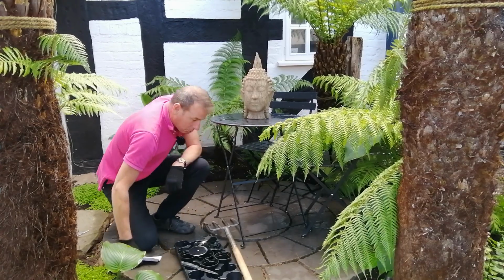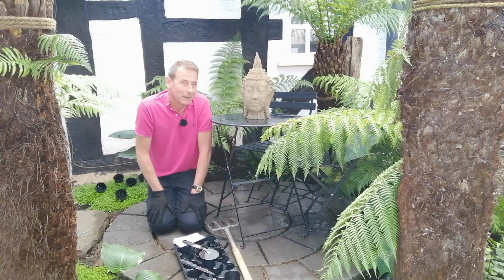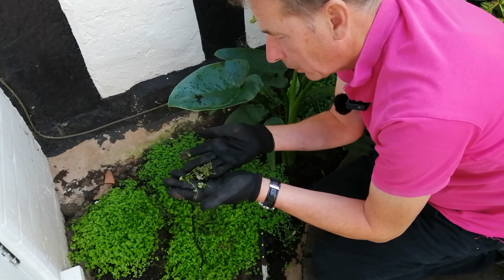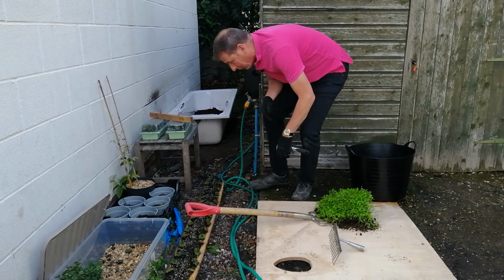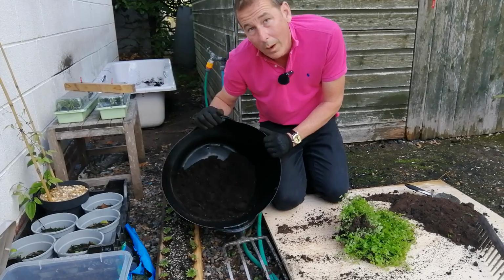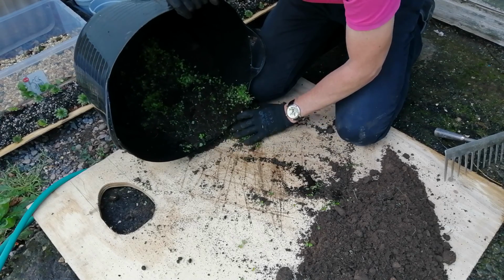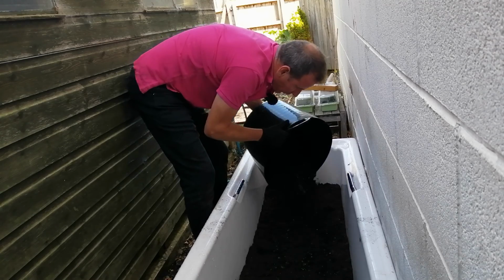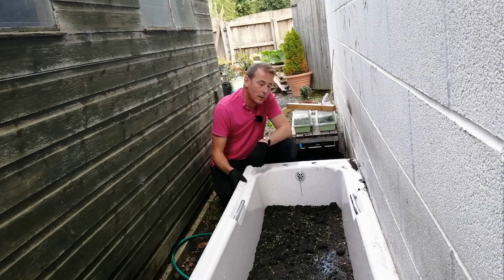Make MONEY from the Garden. PROJECT 3 - £300 from 'Mind your own business' plant. Helxine soleirolii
In this video I propagate propagation soleirolii mindyourownbusiness helxine the 'Mind your own Business Plant'. Also known as 'Paddy's Wig', Baby's Tears, Angel's Tears, Mother of Thousands, Polyanna Vine, Corsican Curse,
This video is part of my series "Can I make an Income from my Garden".
This is Project 3 of 10 projects where I aim to make £300 pounds from each project.